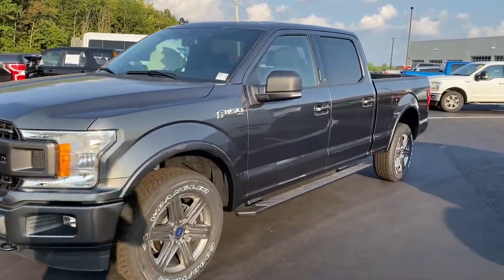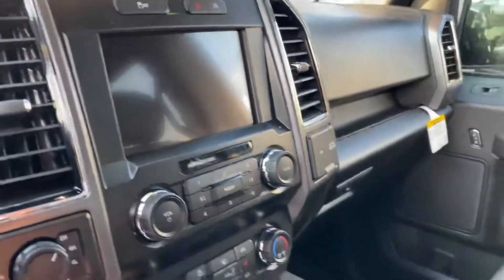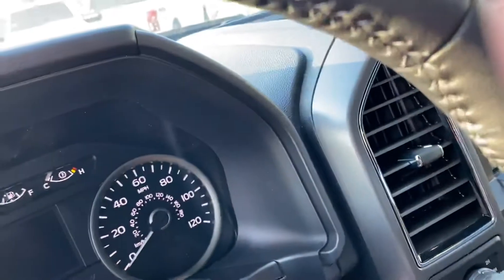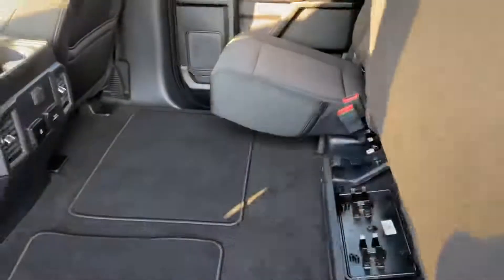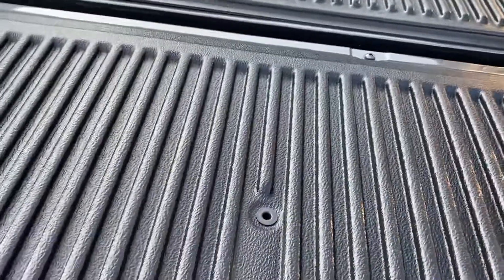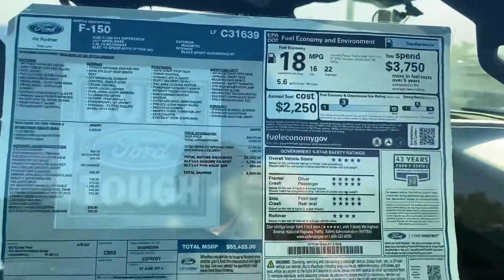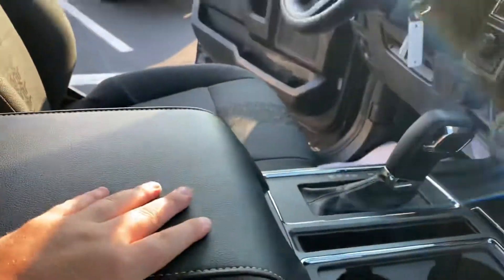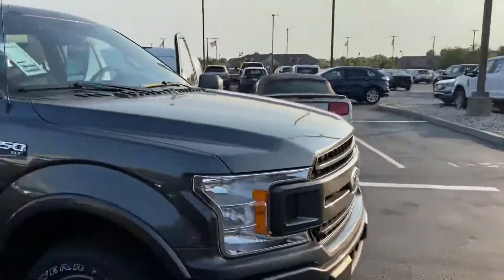2020 Ford F-150 XLT 3.5L Long bed